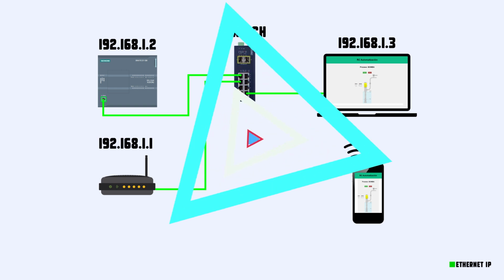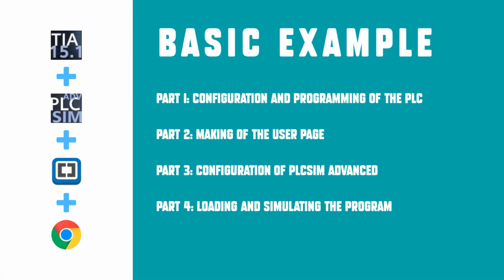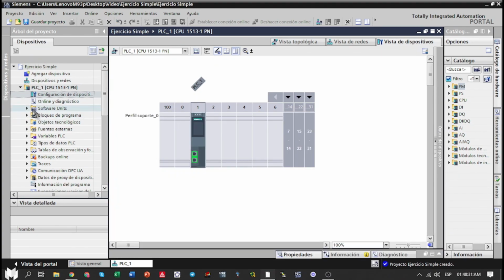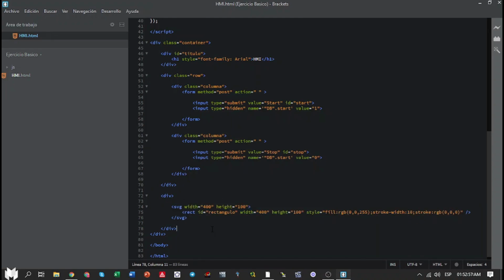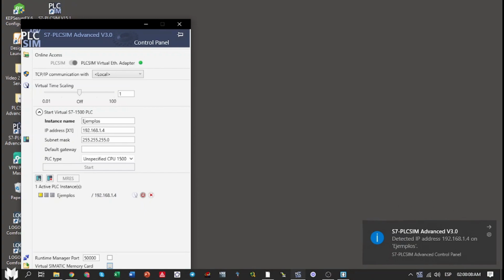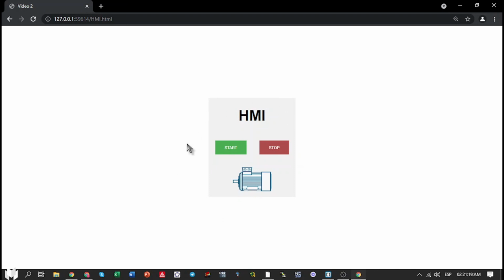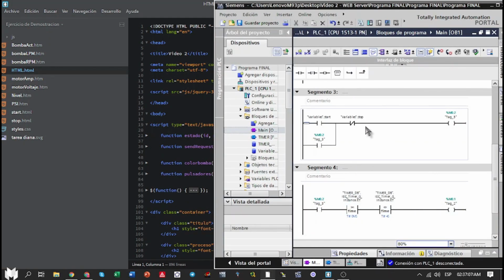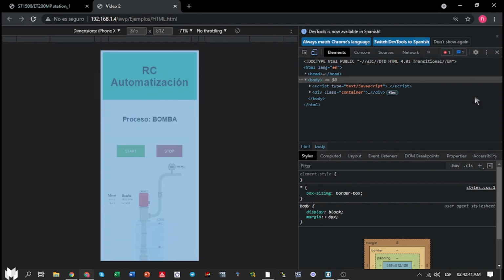ACTIVATE WEB SERVER SIEMENS PLC - User Page - WEB HMI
In this video you will learn step by step how to activate and use the WEB server of a Siemens PLC (S7-1200 or S7-1500), I will also teach how to create a simple user page (HMI) to control or view variables of our PLC from any Web navigator.

Finally, I will show two examples to give an idea of the potential of this option in Siemens PLCs.

0:00 Introduction
0:19 Tools
0:39 Real Case
1:11 Our Case
2:11 Important
3:52 Video Parts
4:42 Part One - Basic Example
7:40 Part Two - Basic Example
11:45 Part Three - Basic Example
12:50 Fourth Part - Basic Example
14:56 Simple Example
17:28 Advanced Example